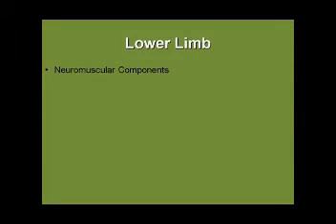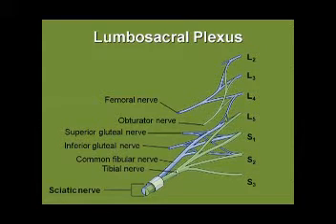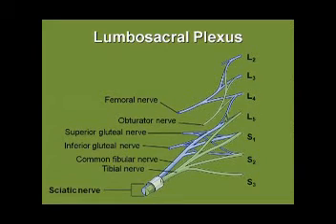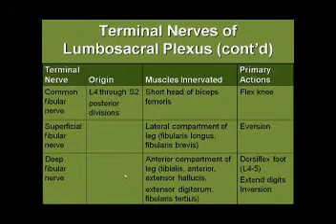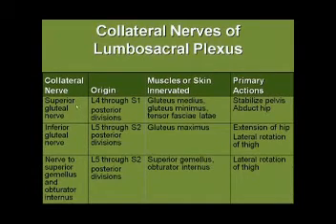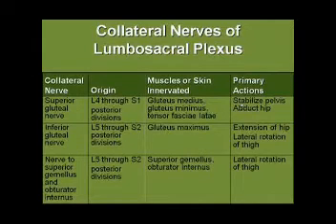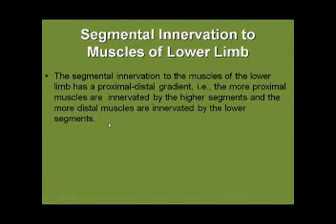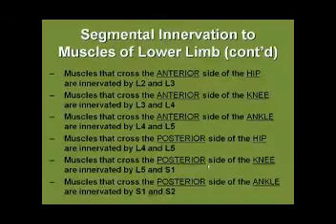Lumbosacral Plexus | CHAPTER#5- LOWER LIMB.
Lumbosacral Plexus